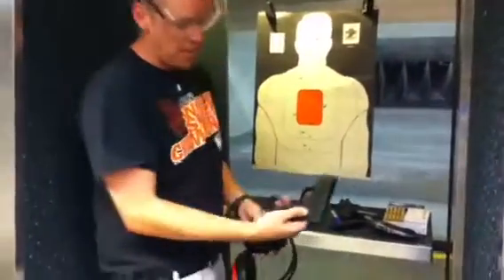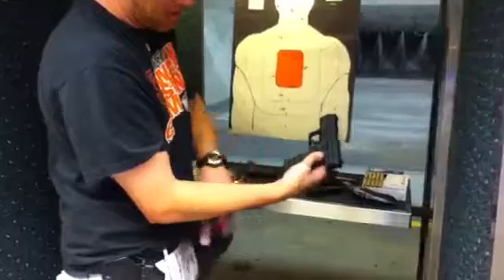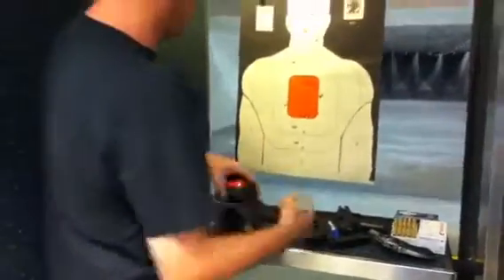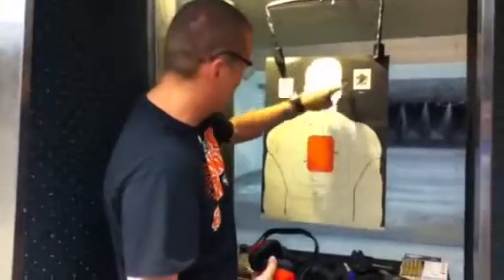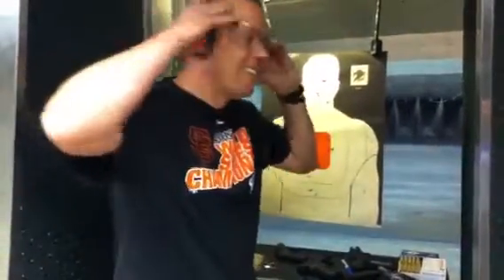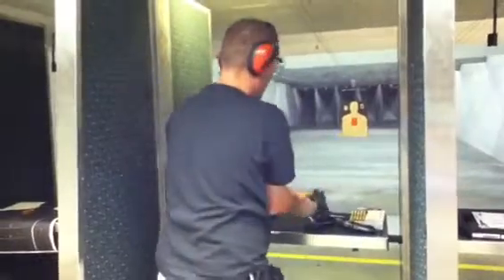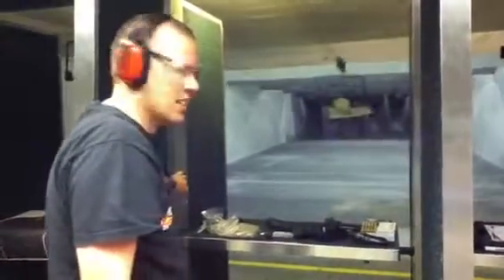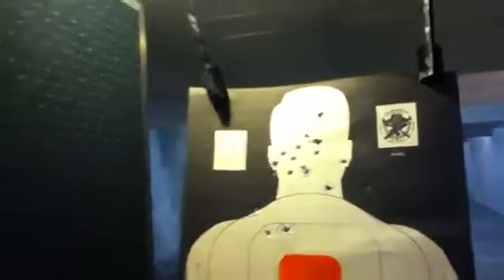Springfieldxd sub compact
Yes, I am that good..